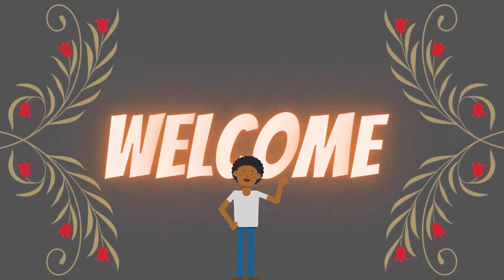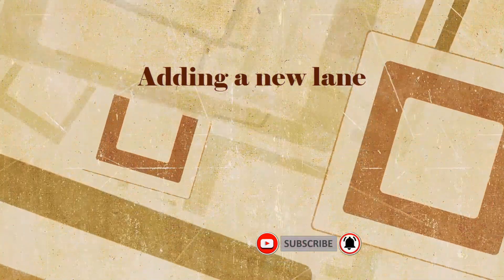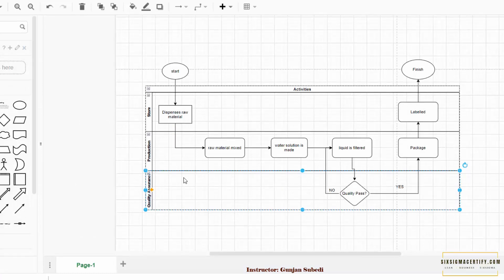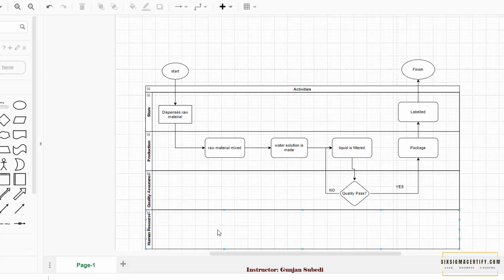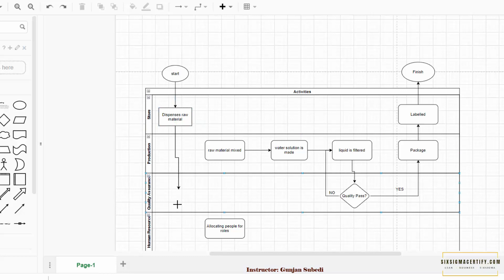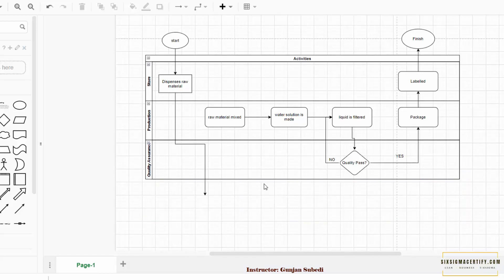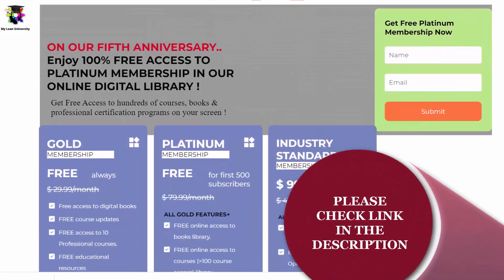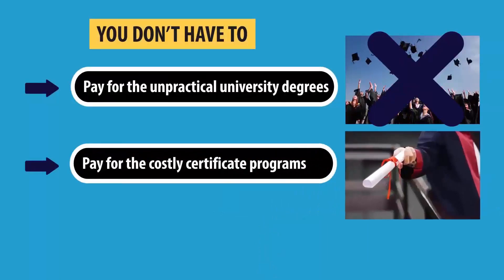Adding and Deleting a new lane in swimlane map I swimlane map with draw.io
In this video, we will study about drawing swimlane map with draw.io
We will particularly study about how to add new lane in swimlane map in draw.io.